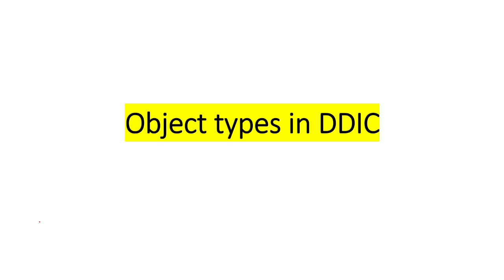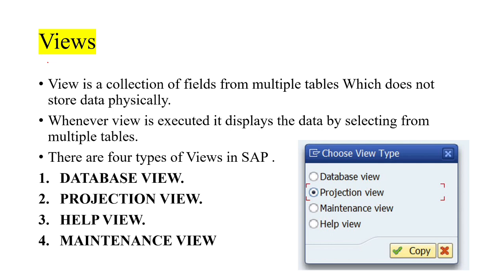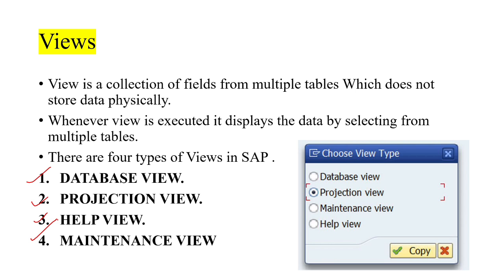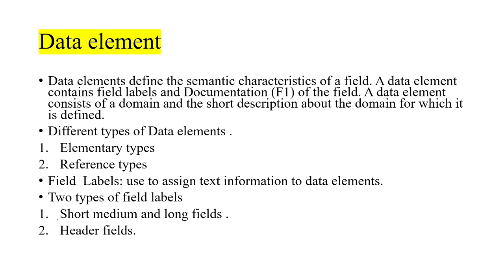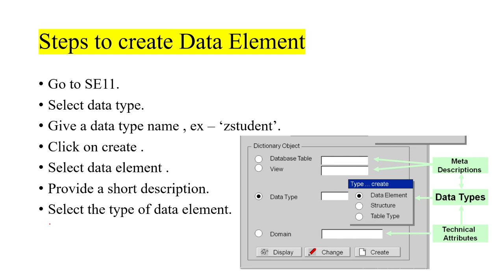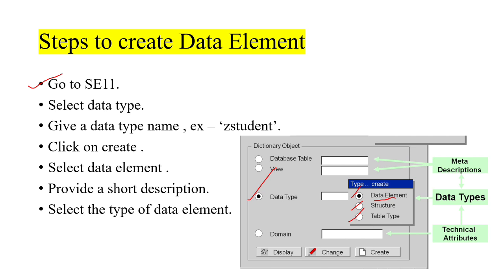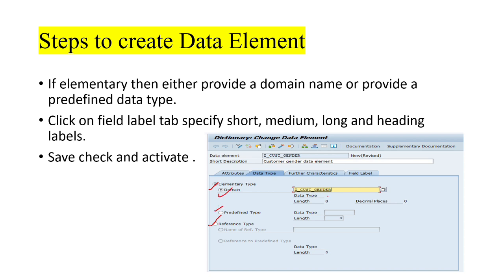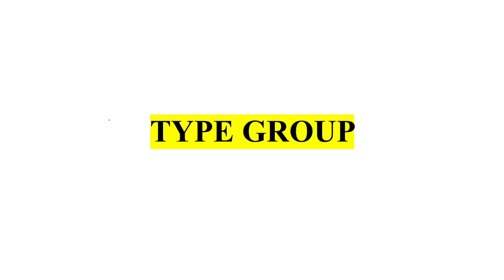SAP ABAP - Data type object in DDIC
Keep Supporting